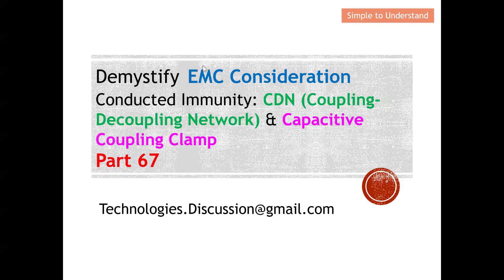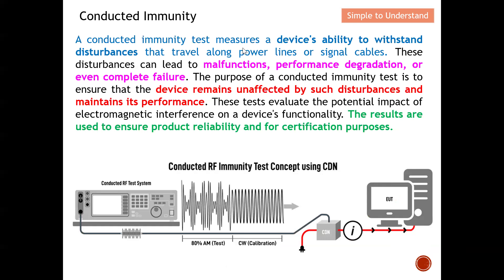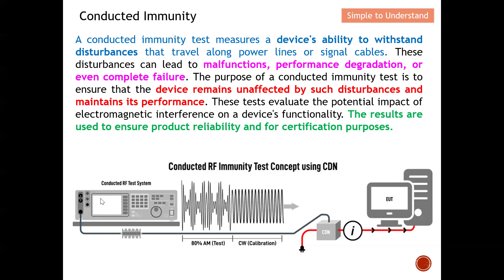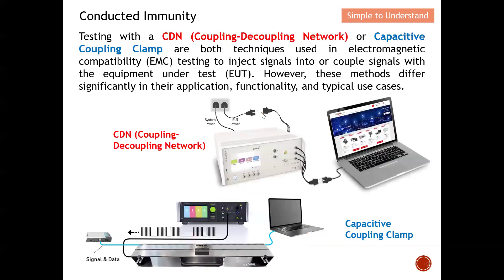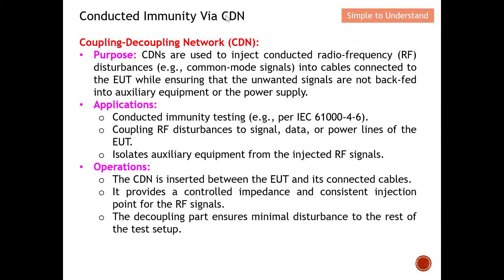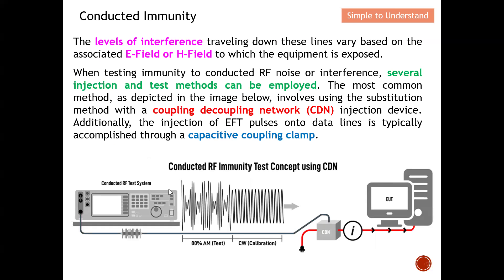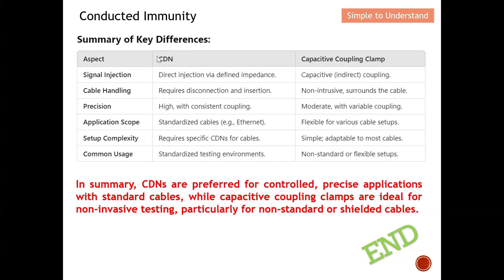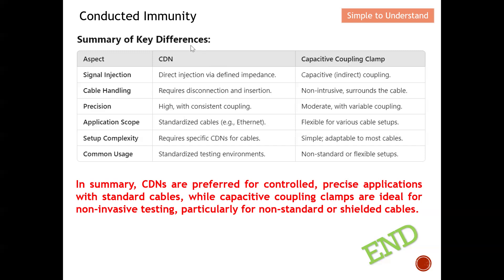EMC #67. CDN & Capacitive Coupling Clamp Guide – Conducted Immunity (CI) Testing for EMC Compliance.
Conducted Immunity Via CDN (Coupling-Decoupling Network) & Capacitive Coupling Clamp.
How to Use CDN & Capacitive Coupling Clamp to Perform Conducted Immunity, CI Testing.
EMC Part 67. How to Use Coupling-Decoupling Network CDN & Capacitive Coupling Clamp for Immunity.

A conducted immunity test measures a device's ability to withstand disturbances that travel along power lines or signal cables. These disturbances can lead to malfunctions, performance degradation, or even complete failure. The purpose of a conducted immunity test is to ensure that the device remains unaffected by such disturbances and maintains its performance. These tests evaluate the potential impact of electromagnetic interference on a device's functionality. The results are used to ensure product reliability and for certification purposes.

The levels of interference traveling down these lines vary based on the associated E-Field or H-Field to which the equipment is exposed.

When testing immunity to conducted RF noise or interference, several injection and test methods can be employed. The most common method, as depicted in the image below, involves using the substitution method with a coupling decoupling network (CDN) injection device. Additionally, the injection of EFT pulses onto data lines is typically accomplished through a capacitive coupling clamp.

Testing with a CDN (Coupling-Decoupling Network) or Capacitive Coupling Clamp are both techniques used in electromagnetic compatibility (EMC) testing to inject signals into or couple signals with the equipment under test (EUT). However, these methods differ significantly in their application, functionality, and typical use cases.

Coupling-Decoupling Network (CDN):
Purpose: CDNs are used to inject conducted radio-frequency (RF) disturbances (e.g., common-mode signals) into cables connected to the EUT while ensuring that the unwanted signals are not back-fed into auxiliary equipment or the power supply.
Applications:
Conducted immunity testing (e.g., per IEC 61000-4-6).
Coupling RF disturbances to signal, data, or power lines of the EUT.
Isolates auxiliary equipment from the injected RF signals.
Operations:
The CDN is inserted between the EUT and its connected cables.
It provides a controlled impedance and consistent injection point for the RF signals.
The decoupling part ensures minimal disturbance to the rest of the test setup.

Advantages:
Provides consistent and well-controlled signal injection.
Reduces variability in test results due to environmental factors or cable configurations.
Easy to set up for certain standardized tests.

Limitations:
Limited to systems with specific cable types that match the CDN (e.g., Ethernet, coaxial, or multi-core cables).
Requires physical interruption of the cables to insert the CDN.

Capacitive Coupling Clamp:
Purpose: The capacitive coupling clamp is used to inject RF signals into the EUT's cables in a non-intrusive way, typically for conducted immunity testing.
Application:
Used when inserting a CDN is impractical (e.g., for shielded cables or large setups).
Operation:
The coupling clamp is placed around the cable connected to the EUT.
It capacitively couples RF disturbances into the cable without direct electrical contact.
Works by creating a capacitance between the clamp and the cable, allowing RF energy to couple inductively.

Advantages:
Non-intrusive; no need to disconnect or interrupt cables.
Useful for setups with non-standard cable configurations or when CDNs cannot be used.
Flexible and can handle larger cable diameters or multiple cables.

Limitations:
Less precise than a CDN due to variability in coupling efficiency (depends on cable shielding, length, and geometry).
Coupling efficiency may need to be calibrated for each test setup to ensure compliance with standards.

In summary, CDNs are preferred for controlled, precise applications with standard cables, while capacitive coupling clamps are ideal for non-invasive testing, particularly for non-standard or shielded cables.